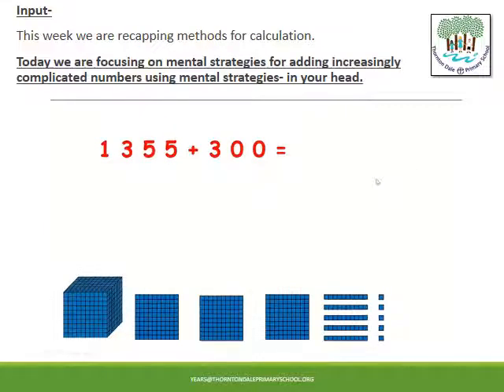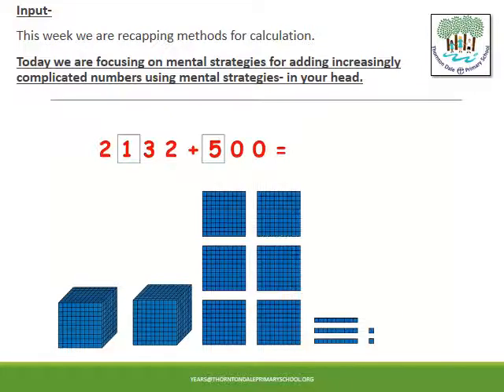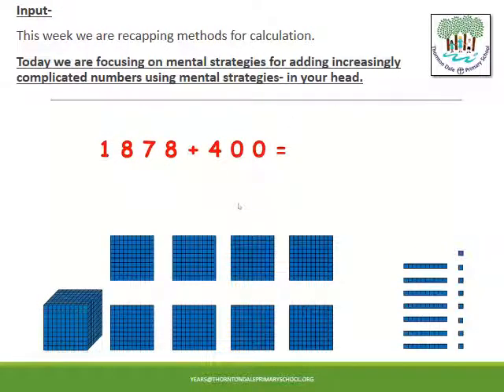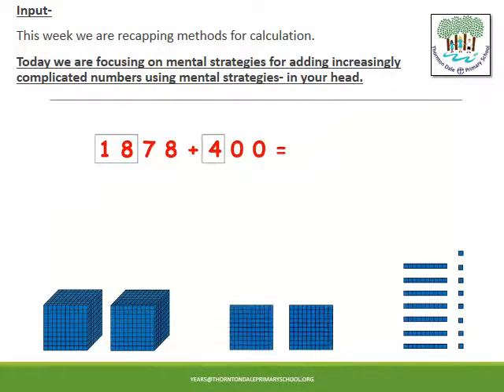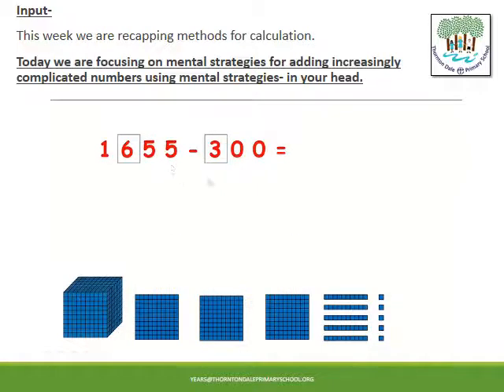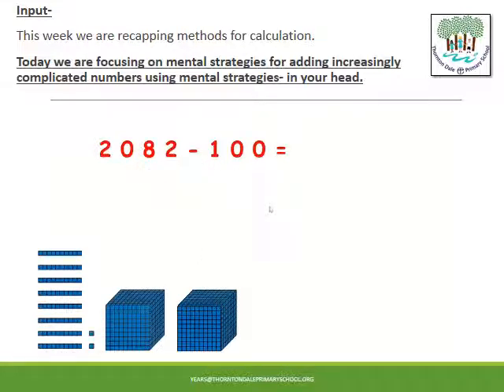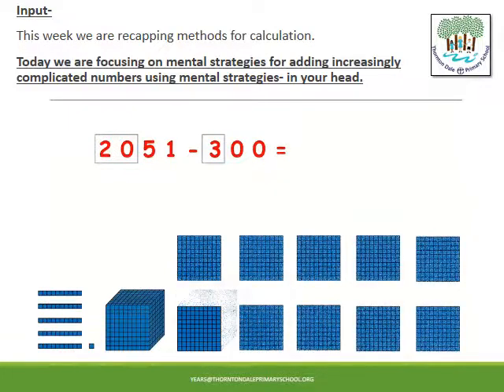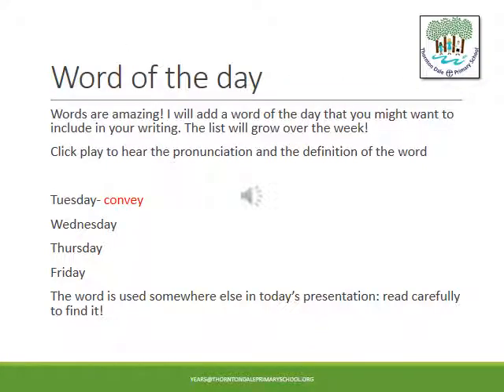2 6 20